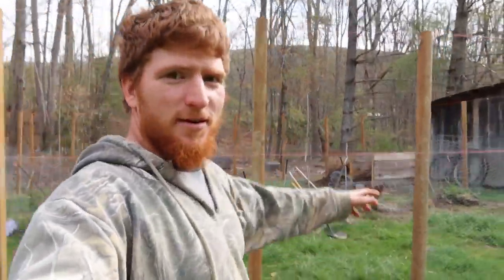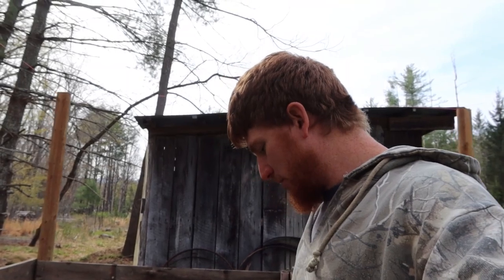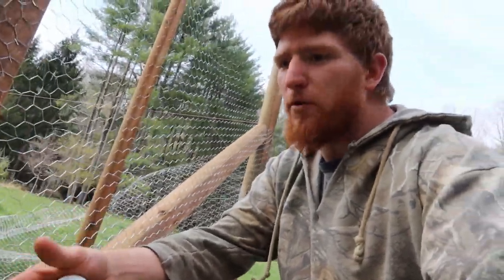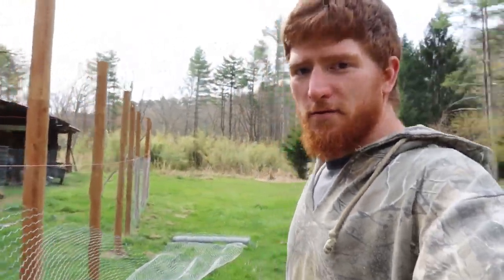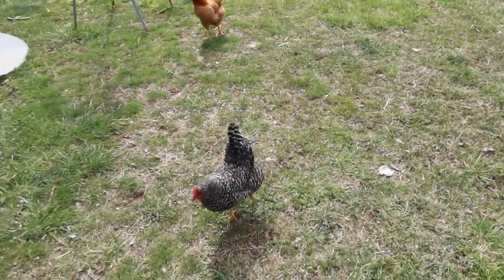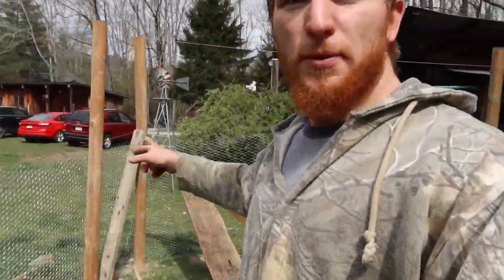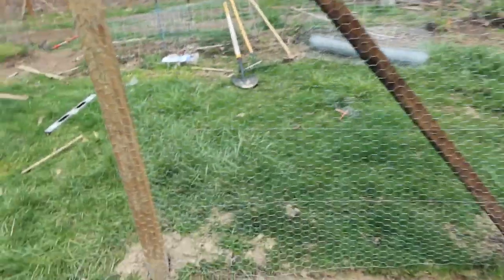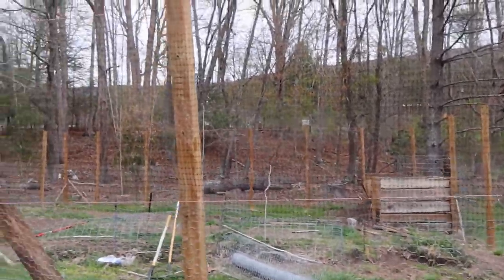Make breakfast and fence the garden with J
In this video J takes you along as he makes breakfast and shows you how he puts up chicken wire fence for our garden!